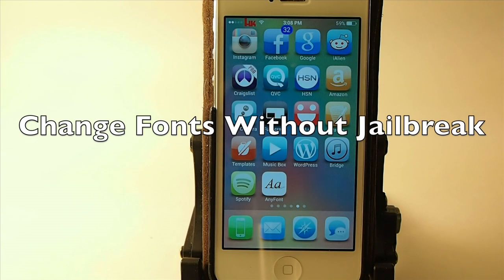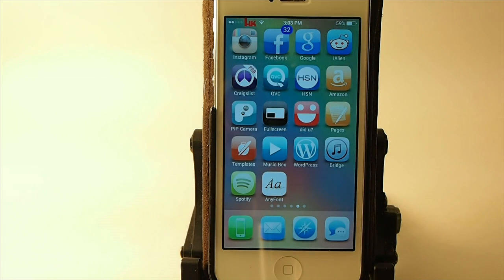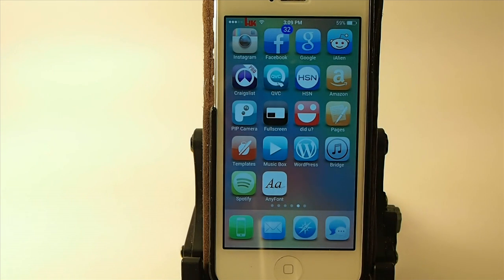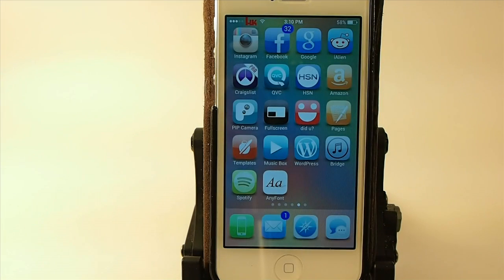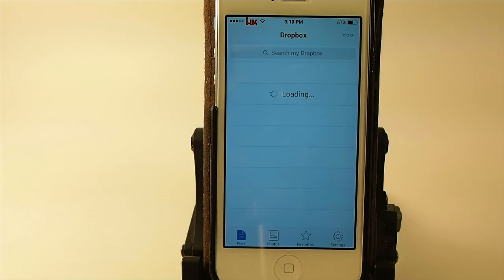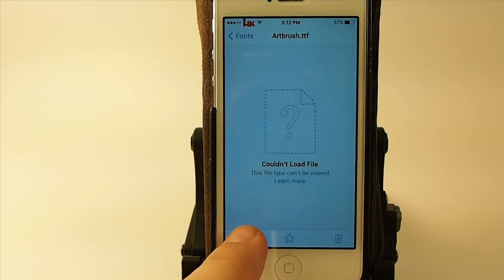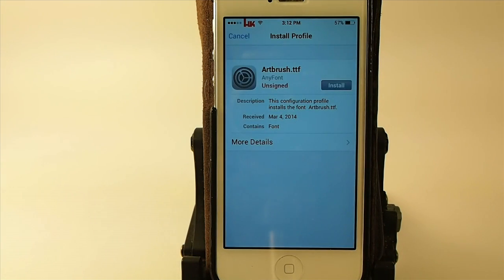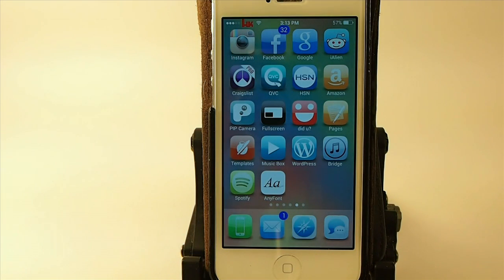Change Fonts Without Jailbreaking iPhone, iPad, iPodTouch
SOCIAL US